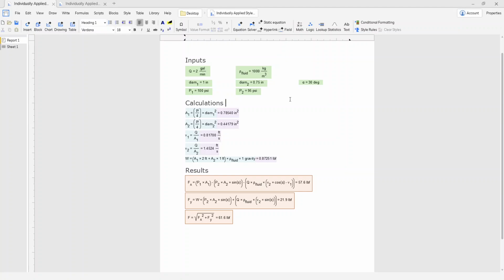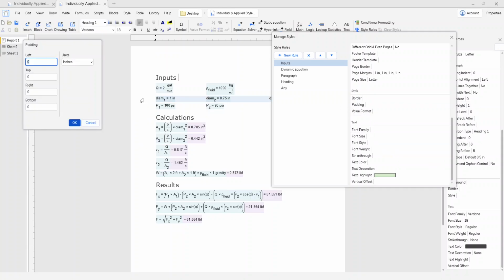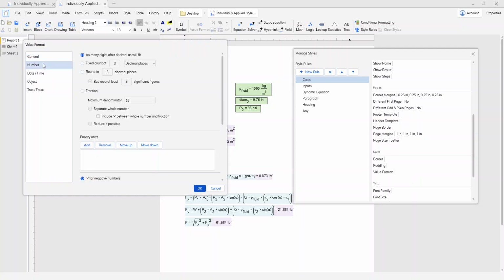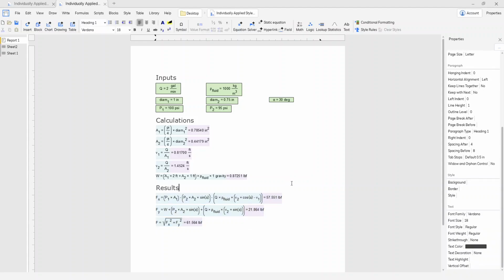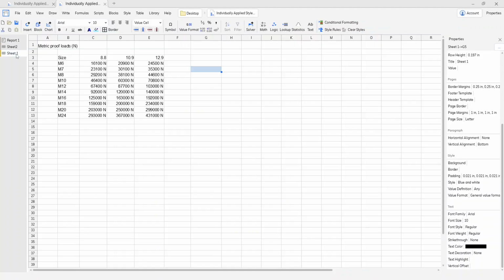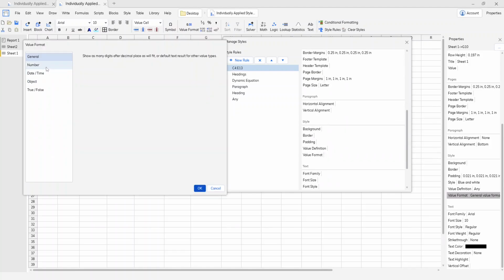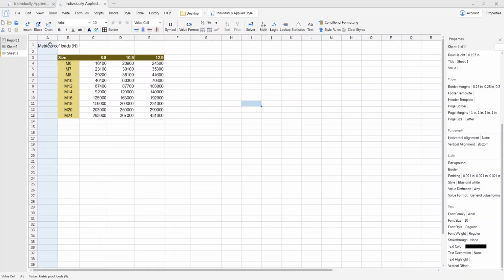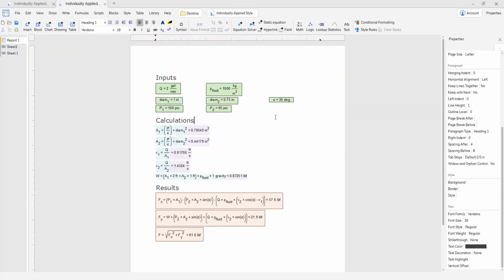Blockpad | Style Rules - Individually applied styles and spreadsheet range styles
This video covers individually applied styles and spreadsheet range styles in Blockpad, a Mathcad alternative for engineering calculations.

Use individually applied styles to create formatting rules that you can apply to specific objects in your file, like equations, text, or spreadsheet cells. When you specify a rule for the object to follow, it will then have the formatting you pre-set.

Special formatting for inputs and outputs is a great use of individually applied styles, so that's the example used.

The video also covers styles in Blockpad spreadsheets, where you can apply them individually or by a table range.

This is part 2 in a 3 part series on style rules.
3. Conditional formatting - not yet released.

00:00 Intro
00:57 Creating the inputs style
01:45 Assigning the inputs style to objects
02:50 Creating calcs and outputs style
03:47 Assigning multiple styles to an object
04:17 Assigning outputs style and making changes
05:42 Spreadsheets - individually applied styles
06:42 Spreadsheets - range applied styles
07:54 Spreadsheets - auto-generated styles
09:22 Spreadsheets - clearing styles
09:56 Conclusion